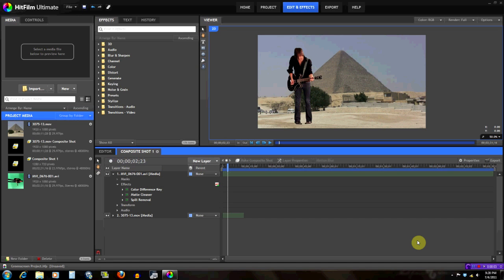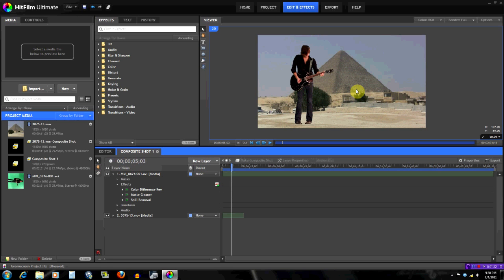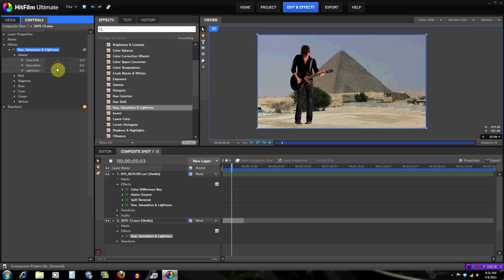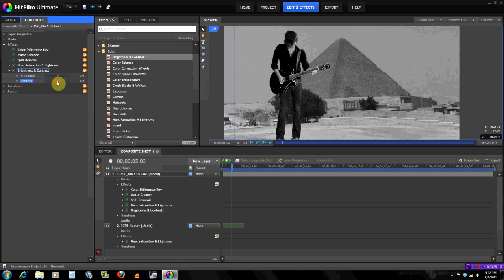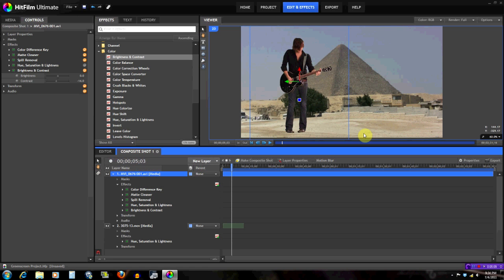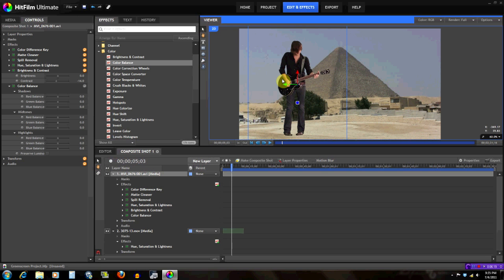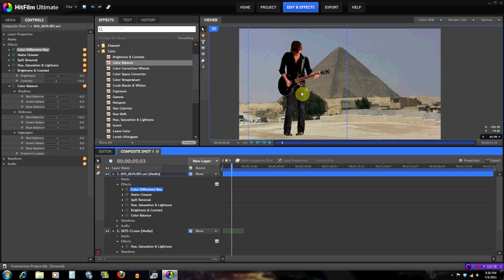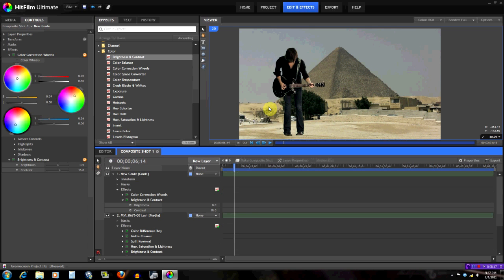4. Hitfilm Tutorial: Green Sreen Part 2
In this tutorial you learn how to match your green screen footage with your background layer in order to get a more convincing effect. Thanks!